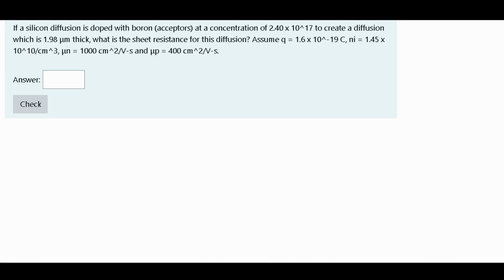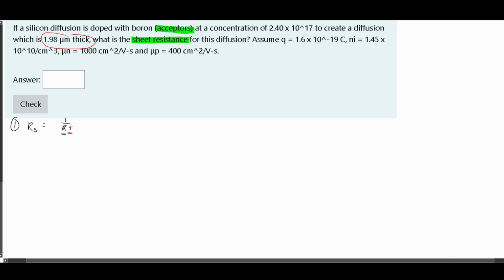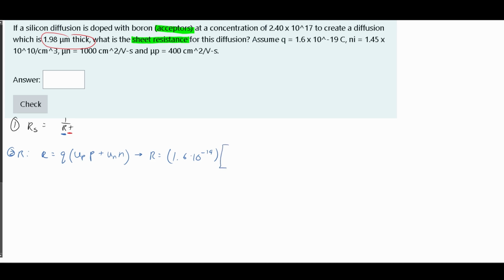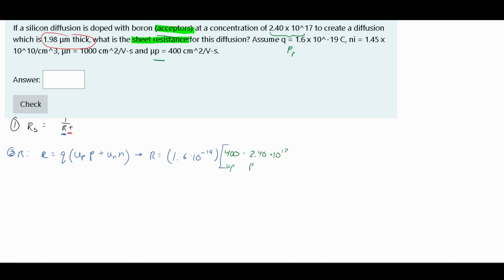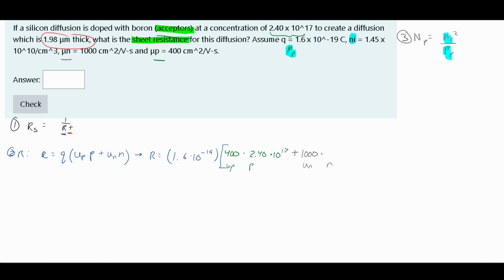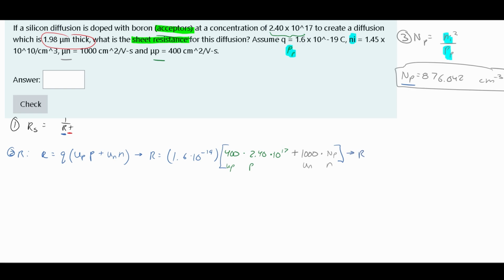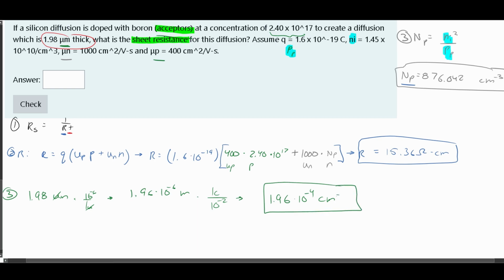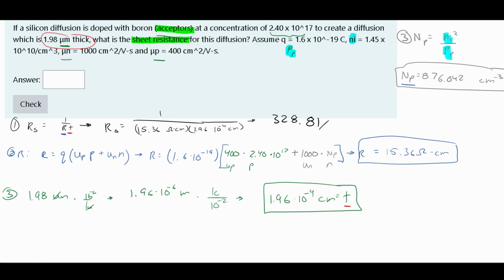If a silicon diffusion is doped with boron (acceptors) at a conce.... | CMOS and Digital VLSI Design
Topics:
Topic 2 - CMOS Logic Design

Question:
If a silicon diffusion is doped with boron (acceptors) at a concentration of 2.40 x 10^17 to create a diffusion which is 1.98 μm thick, what is the sheet resistance for this diffusion? Assume q = 1.6 x 10^-19 C, ni = 1.45 x 10^10/cm^3, μn = 1000 cm^2/V-s and μp = 400 cm^2/V-s.